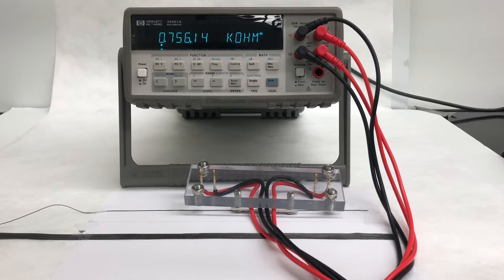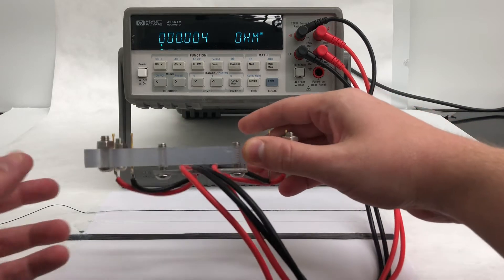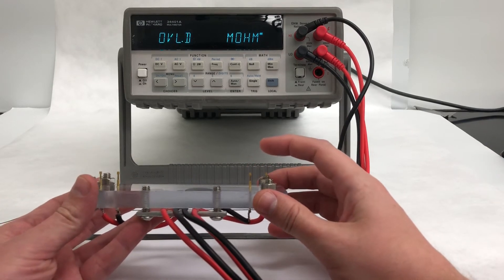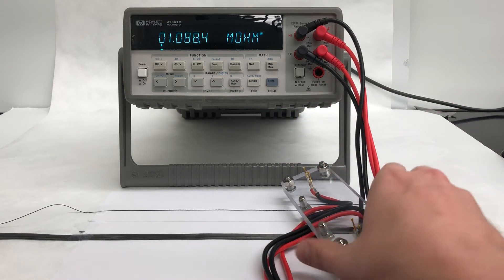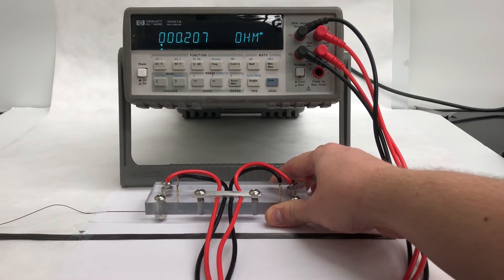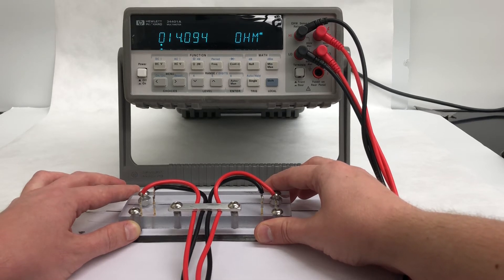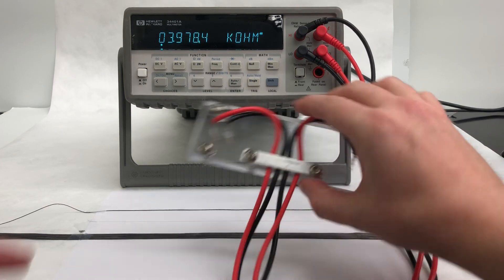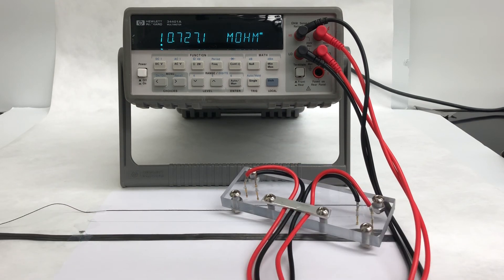Carbon Nanotube Yarn, Fiber & Tape: Resistance Measurement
A demonstration of the methods & tools we typically use to measure the electrical resistance of our carbon nanotube yarns & tapes.